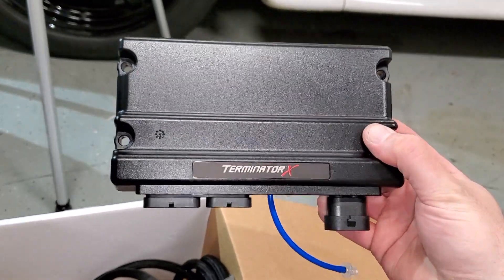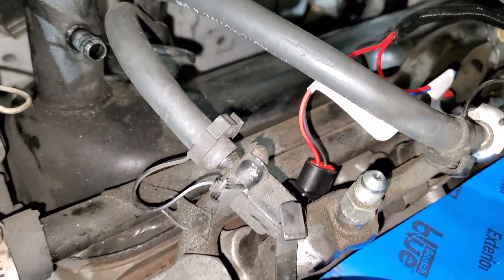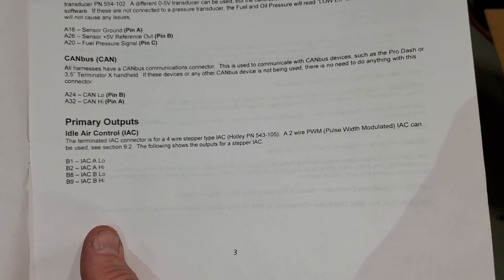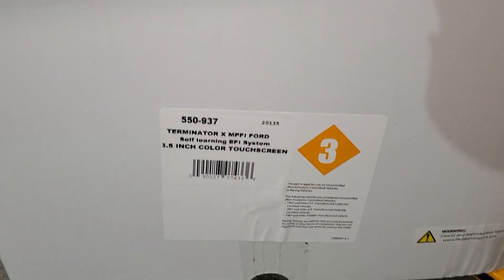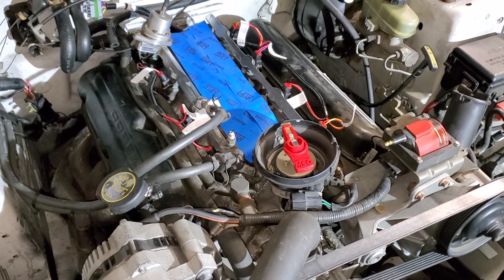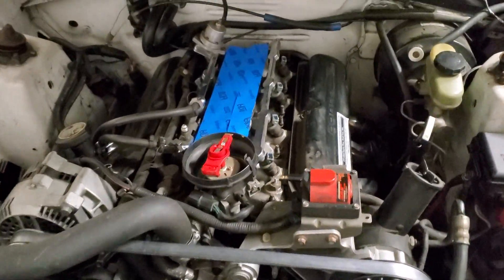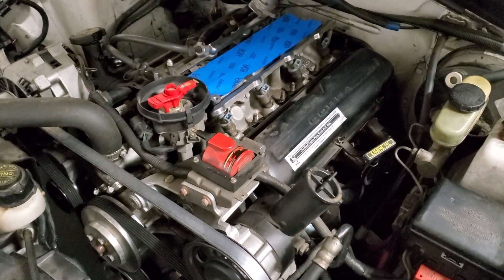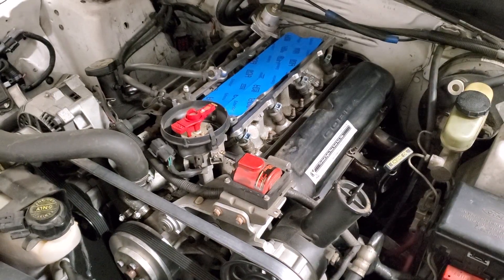Connector Confusion, which Terminator X kit is right for the SN95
Getting to the bottom of what kit works, fox body kit or replace connectors on the universal kit